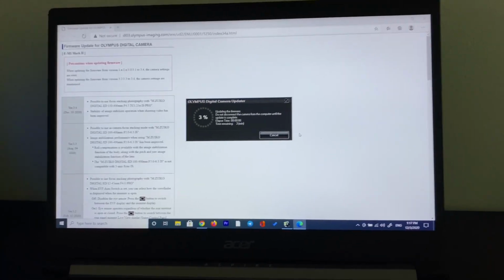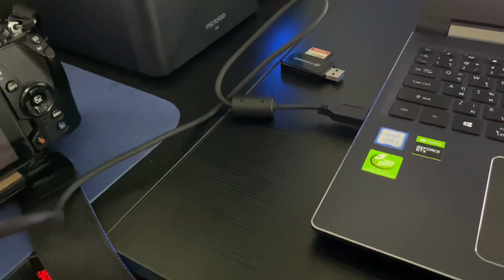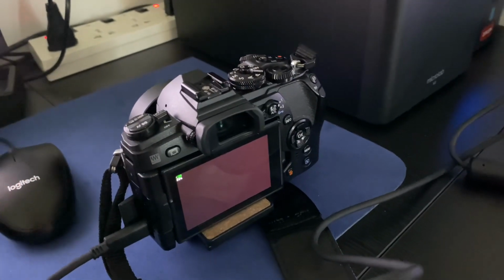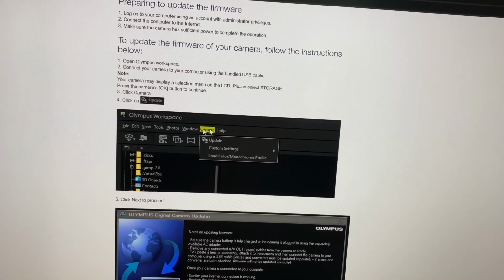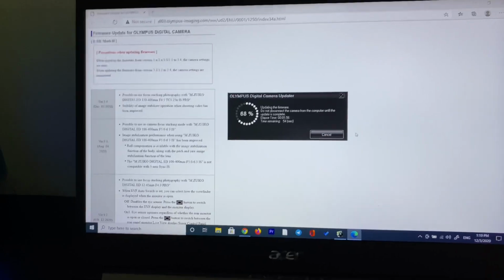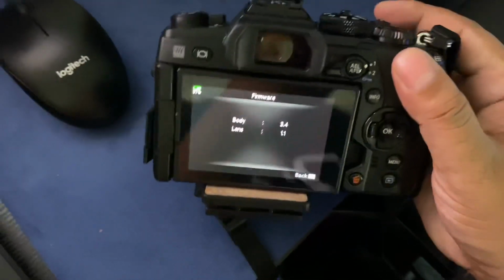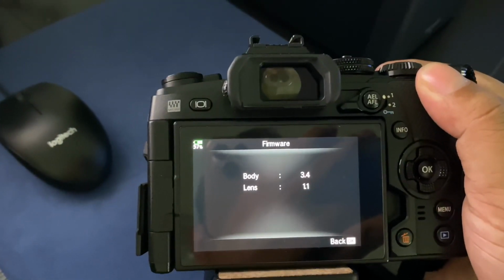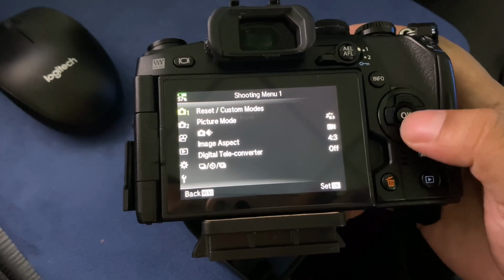Olympus EM1 mark2 new firmware 3.4 Update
Olympus EM1 mark2 in 2020